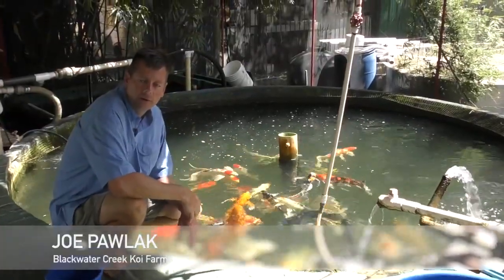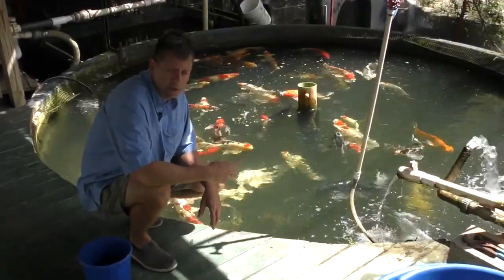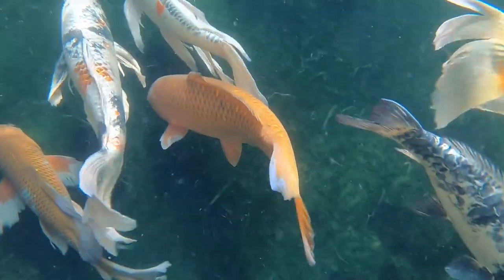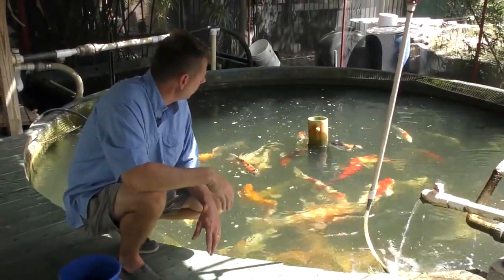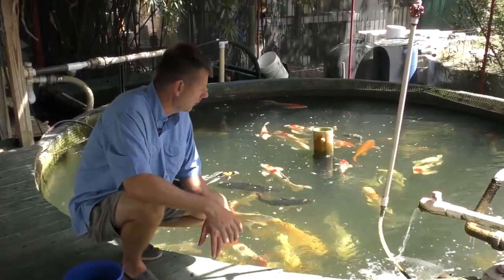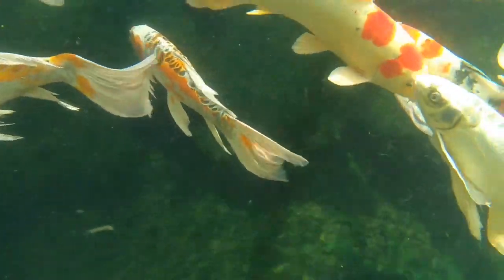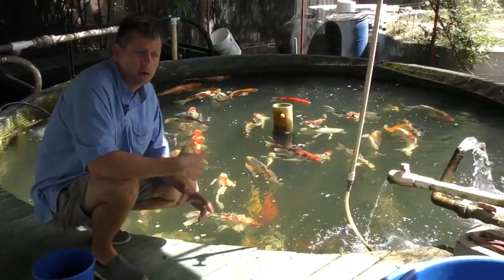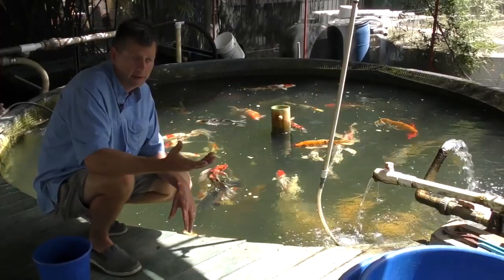Blackwater Creek's Longfin & Butterfly Koi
Joe Pawlak, owner of Blackwater Creek discusses issues related to there specialty breeding longfin and butterfly koi along with their standard fin koi. The difficulty in producing the desired high-quality fins and patterns from the large number of eggs fertilized is explained along with how Pawlak's staff manages acres of brood stock and fish for sale and keeping all sizes and varieties available at all times! Blackwater Creek Koi Farm is our exclusive vendor for Koi at Earth Works in Jacksonville.